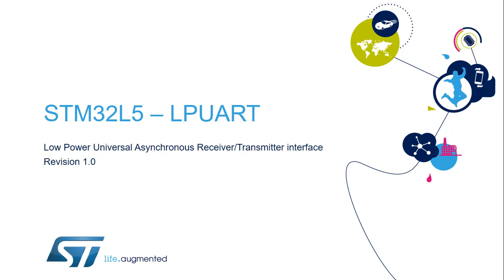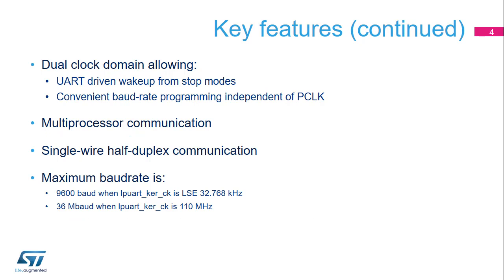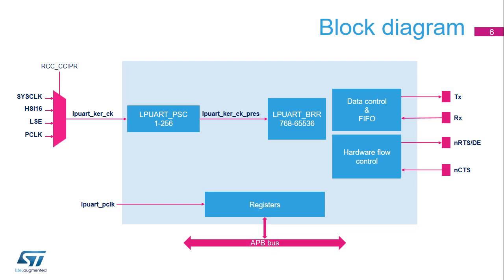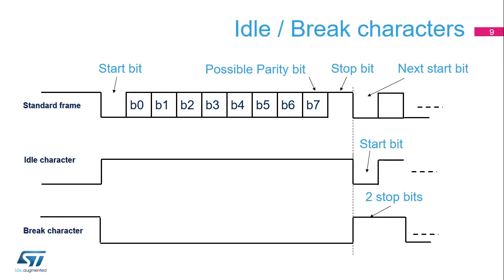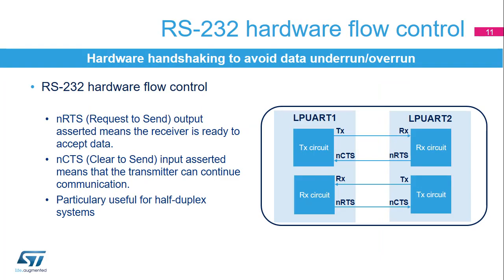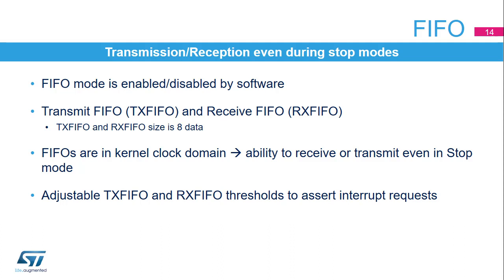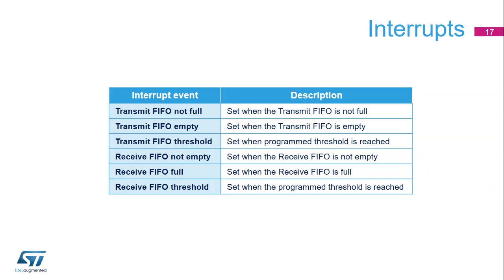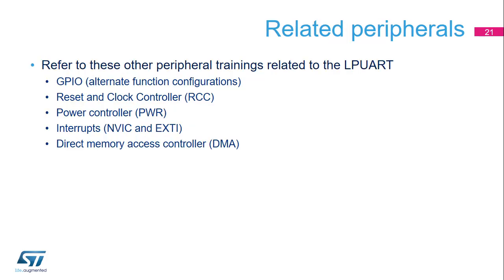STM32L5 OLT - 40 . Peripheral LPUART interface